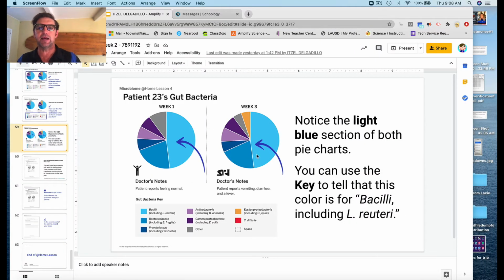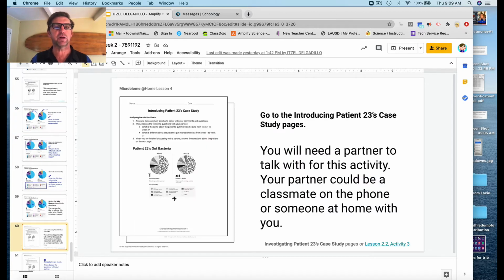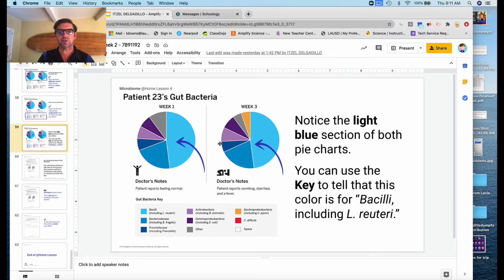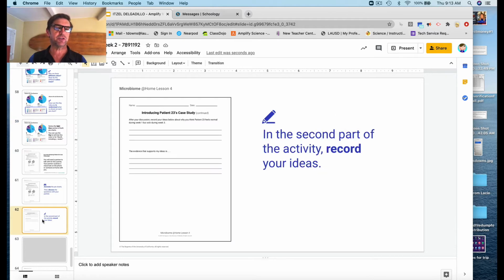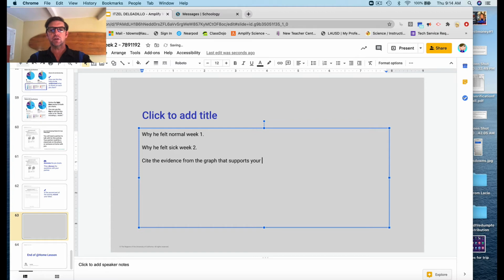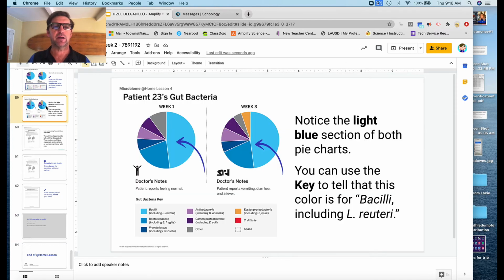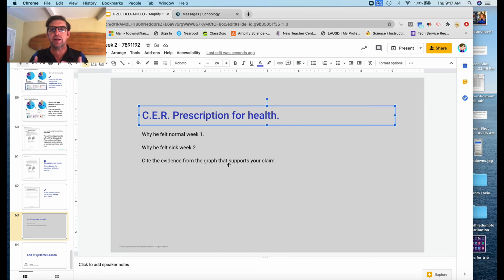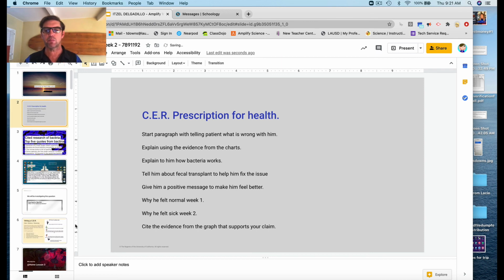case study prescription